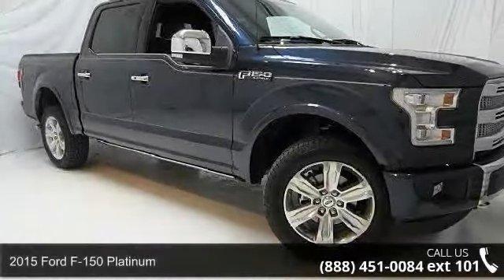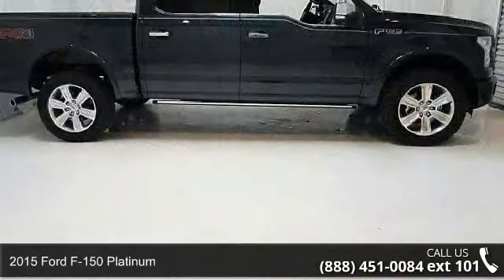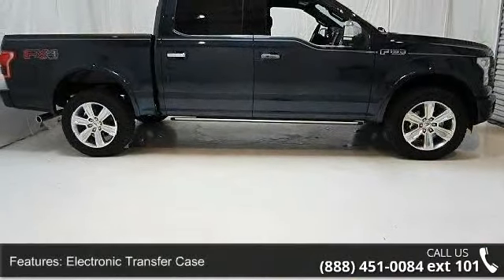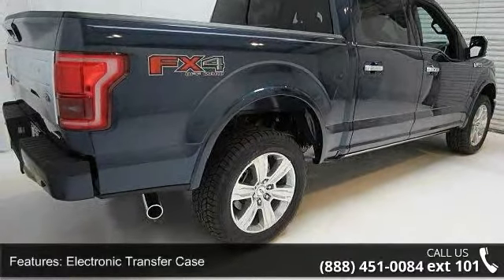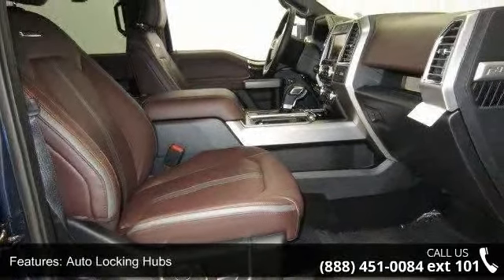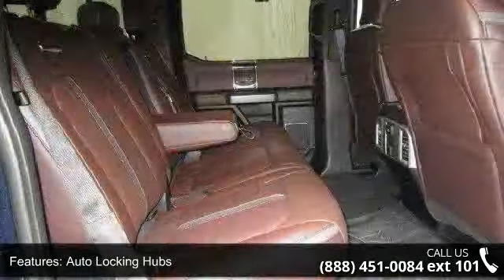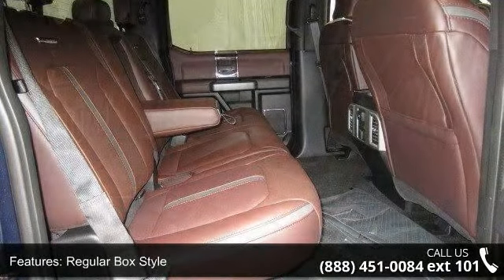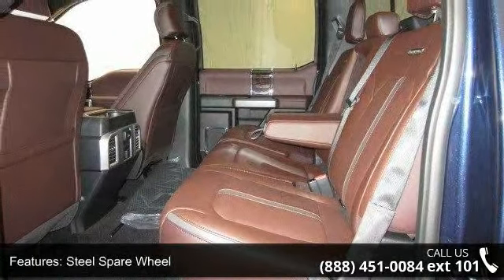2015 Ford F-150 Platinum - Kelly Car - Emmaus, PA 18049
Discounts are up to a total saving of $5000 off and include Conquest Cash, Military and Trade Assistance rebates. F-150 Raptor is excluded from this promotion.